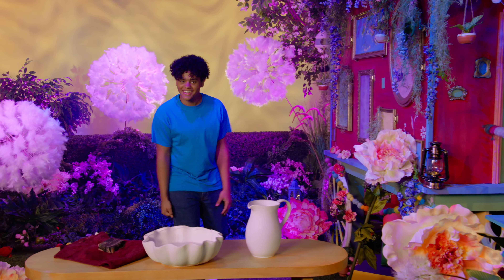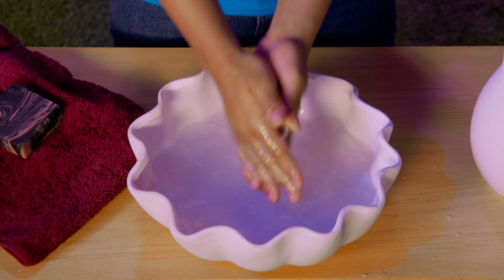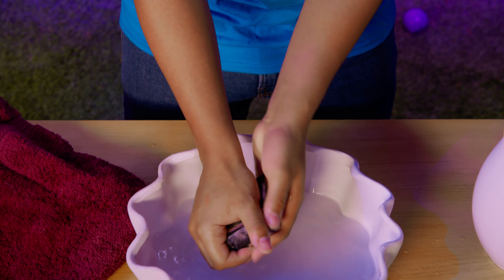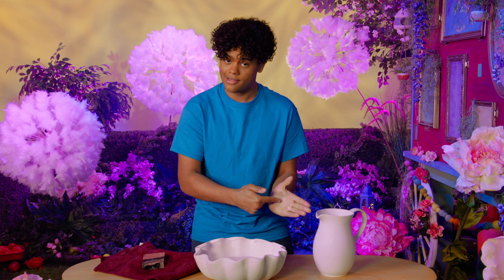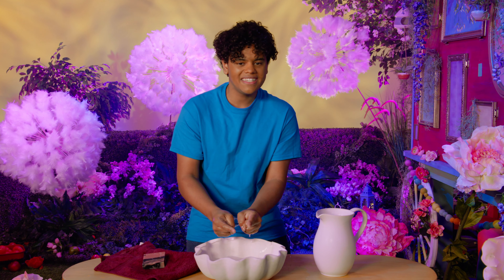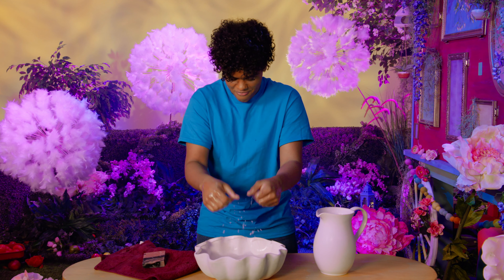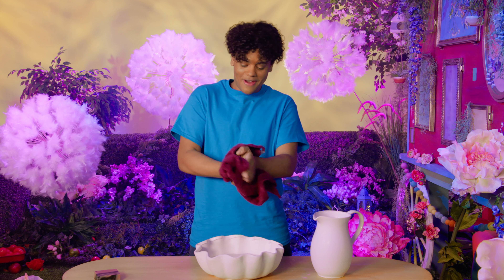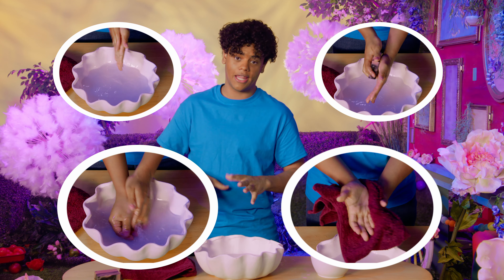I Wonder… How Do We Wash Our Hands? | Wondermore Kids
What is the right way to wash our hands? With soap and water of course! Ben sings a fun song while showing us how to properly wash our hands! Scrub, scrub, scrub!

ABOUT WONDERMORE KIDS

Welcome to the wonderful, whimsical world of Wondermore!

Wondermore is a safe show for preschoolers to have fun and learn about positive attitudes and behaviors based on biblical principles. Kids will find characters they can relate to as well as imaginative stories and songs that both entertain and promote healthy social emotional learning.